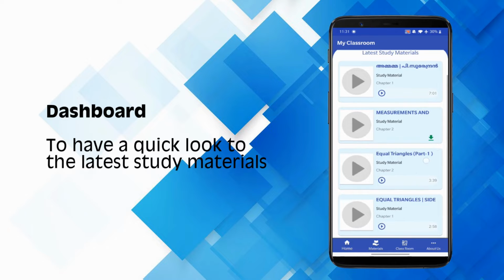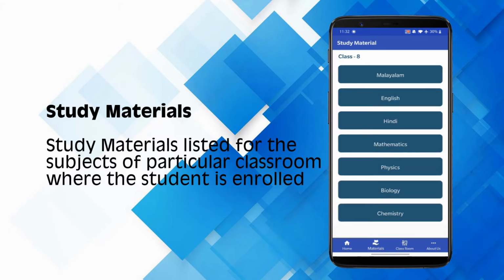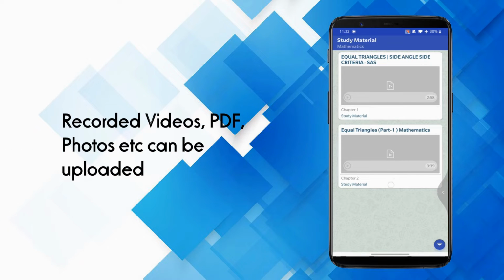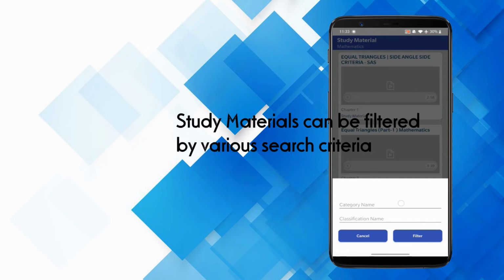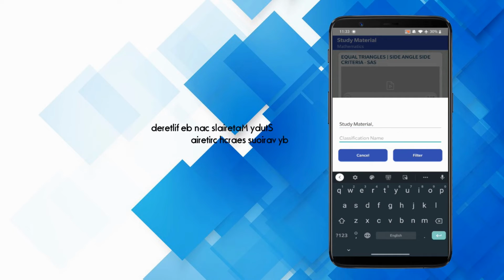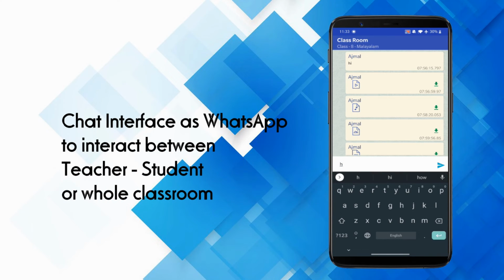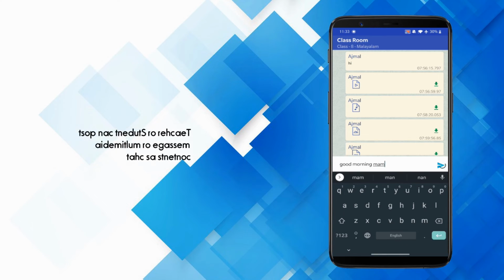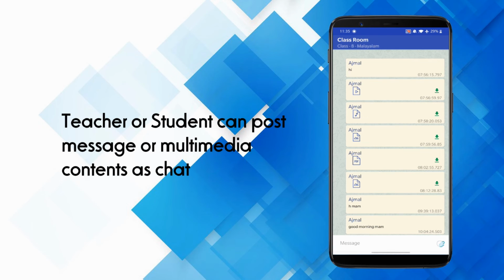My Classroom : a platform for online education | Demo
We provide solutions for institutions to conduct online classes and to share recorded lectures, classroom videos, study materials and media assets in a secure, searchable online platform.

• Data Security - Prevents data to be secured; cannot forward
• Offline Access - Study Materials can be downloaded and accessed offline
• Live Chat feature between Teacher - Student or with the whole class
• Study Materials can be browsed per subject or content type
• Attendance can be marked when student logins to the app